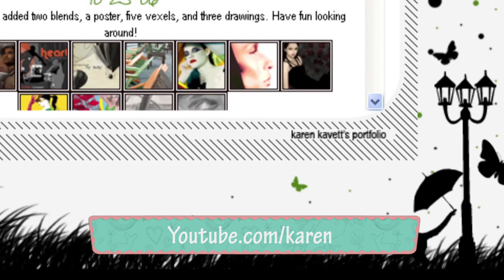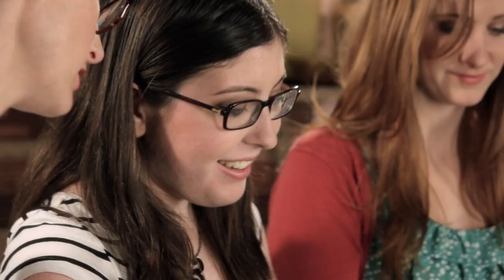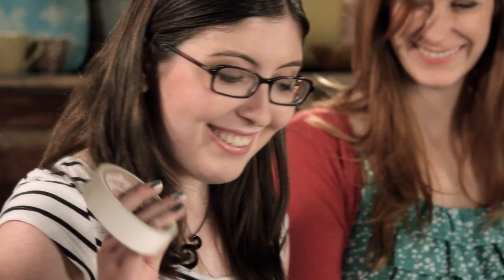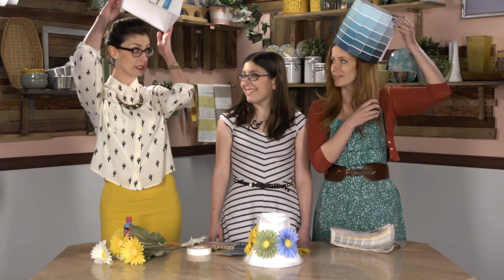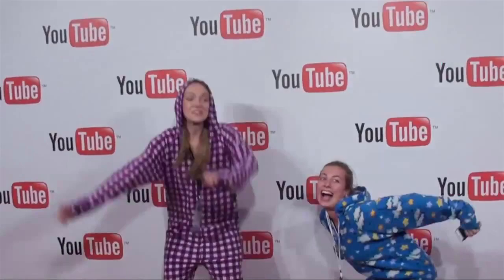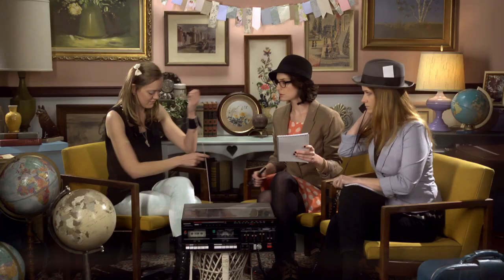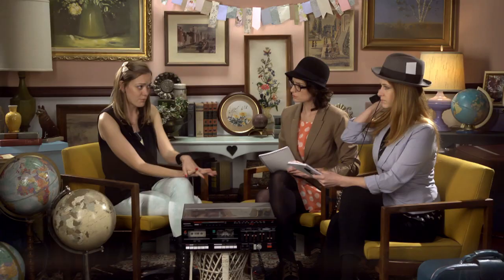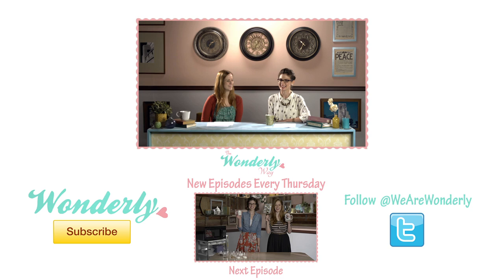DIY Lamp with Karen Kavett - The Wonderly Way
A DIY lamp made from supplies at the local hardware store? Sounds great! Karen Kavett, craft expert, shows us how easy it is to make your own do it yourself lampshade to personalize your room. Become a craft expert alongside Hannah and Christine on the first episode of The Wonderly Way!

Wonderly is about you, and other girls just like you. We're talking about putting pen to paper, making music, cooking, drawing, painting, dreaming, and doing. Whatever you're creating or even just admiring, this is where we celebrate it and maybe even fangirl over it with you.

Directed by Matt Enow
Produced by Christine Weatherup
Hosted by Christine Weatherup & Hannah Kelly

Recorded and Produced by Charlie Stavish